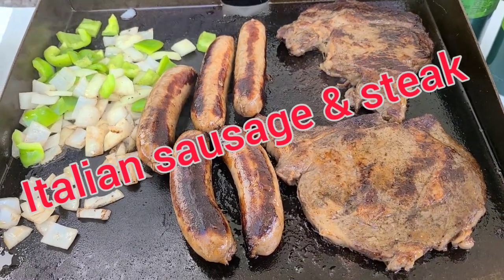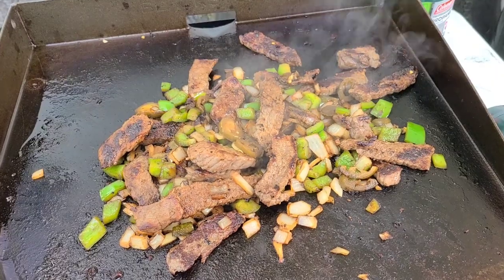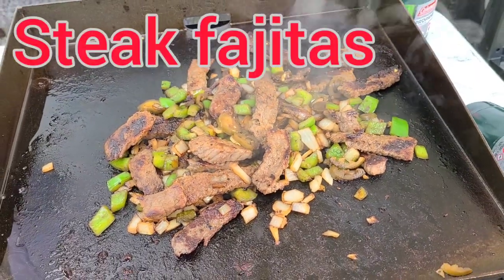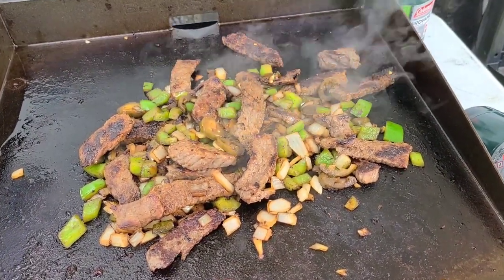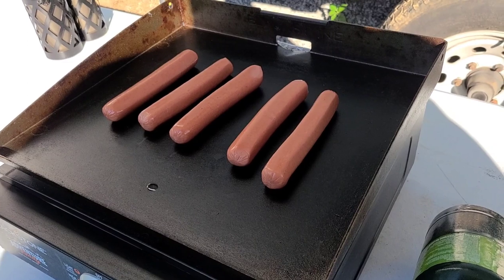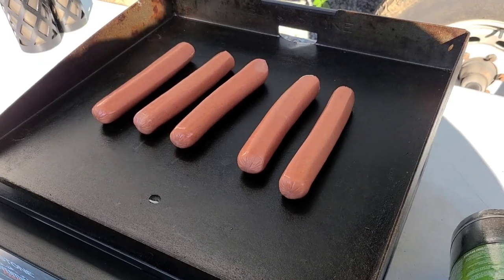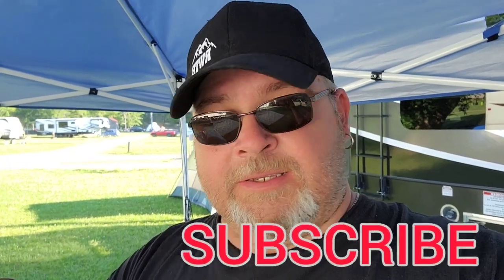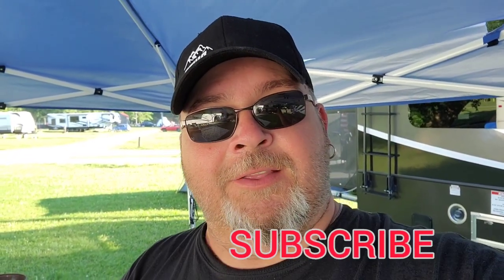BLACKSTONE GRILL REVIEW/ RV LIVING FULLTIME RV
our thoughtson the Blackstone grill , griddle. cook top after a month of using!

we now have tshirts on our Rollinwiththebolens/nomadicstore